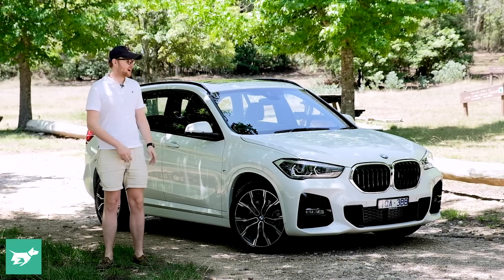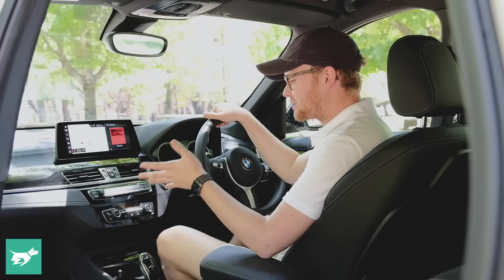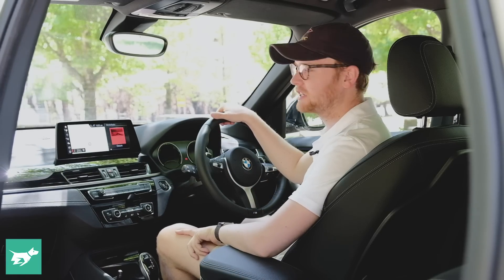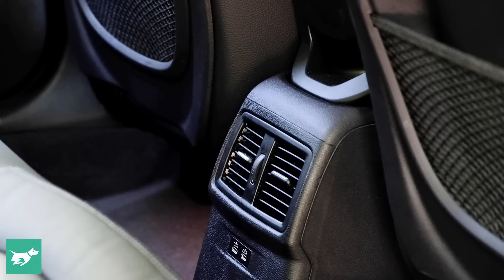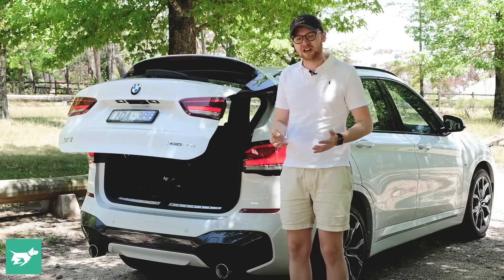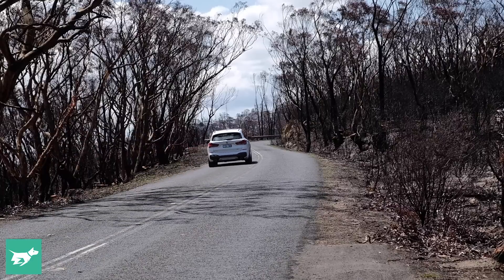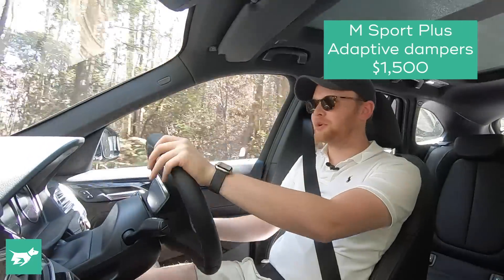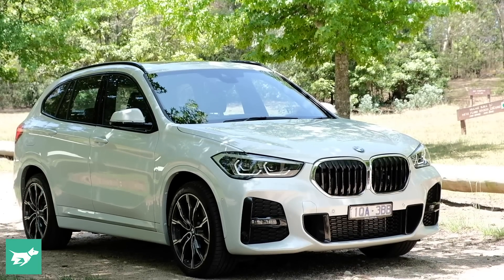BMW X1 2020 review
Is the BMW X1 the best compact luxury crossover/SUV? The 2020 X1 is among the oldest cars in its segment, competing with the excellent new Audi Q3 and the Range Rover Evoque, but is the X1 the BMW to buy? In today's video, a review of the 2020 BMW X1 xDrive25i, Tom drives BMW's entry-level crossover, looking into its dynamics, practicality and value for money – and discovers some ride and handling issues.

What do you think of the BMW X1? Is it outclassed by the new Mercedes-Benz GLB or Jaguar E-Pace? Do crisp driving dynamics really matter for this car? Should the X1 still be rear-wheel-drive?

Covers the exterior, interior, engine and handling of the BMW X1 2020 / 2020 X1 SUV.

READ our detailed Australian coverage of the 2020 BMW range